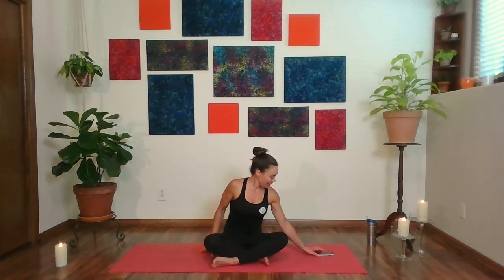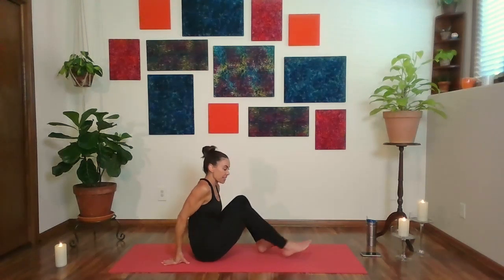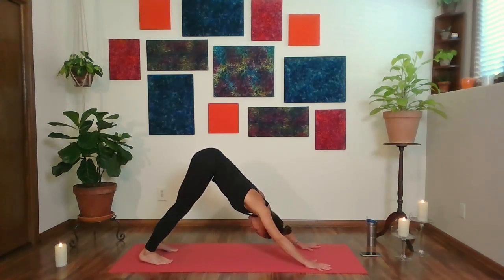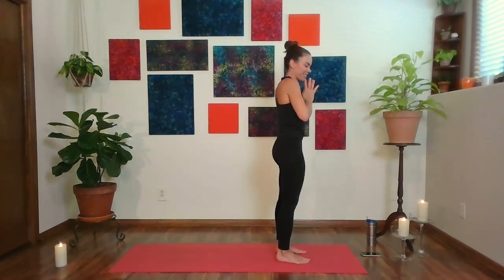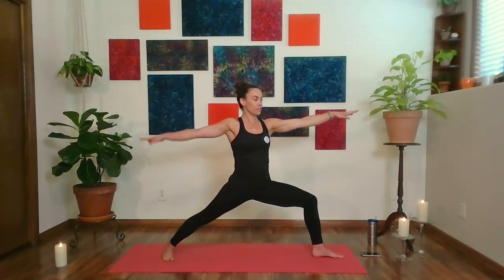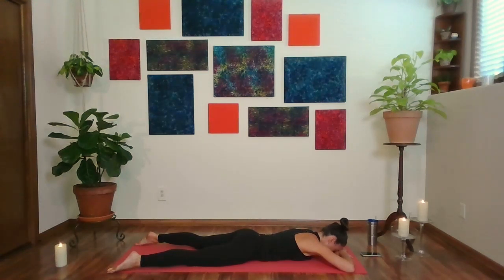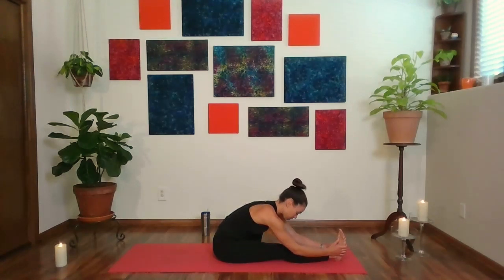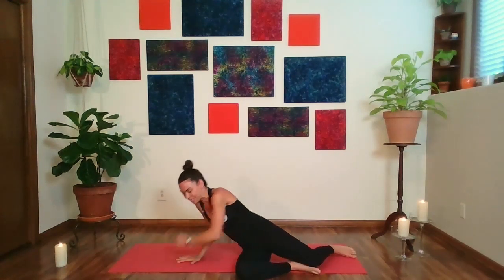Yoga Flow At Home Workout #14 | Genesis Go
Ready for another relaxing Yoga Flow session with Nicole?
Join us in this 45-minute at-home yoga workout that requires no equipment and will help you calm your mind and increase your flexibility!